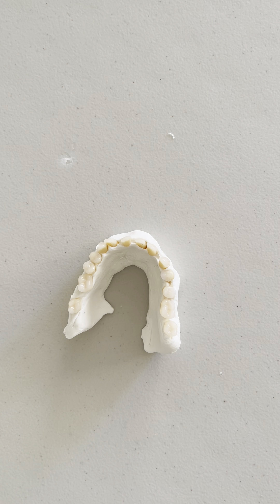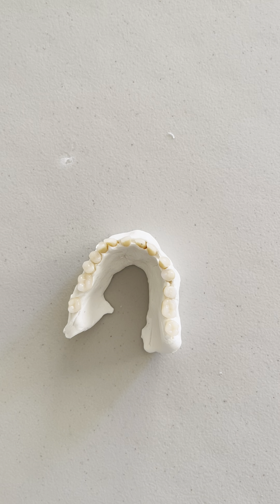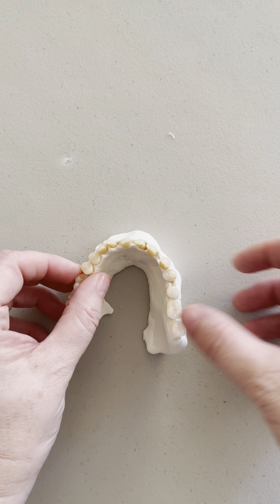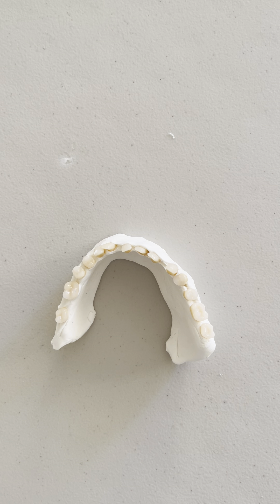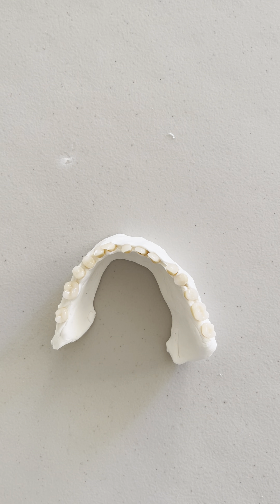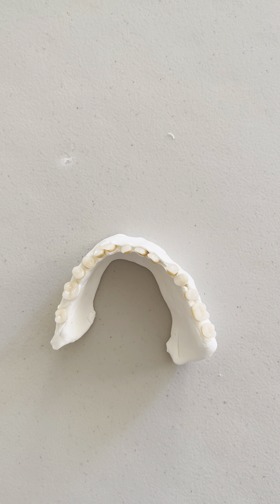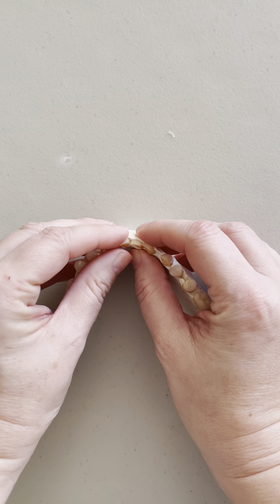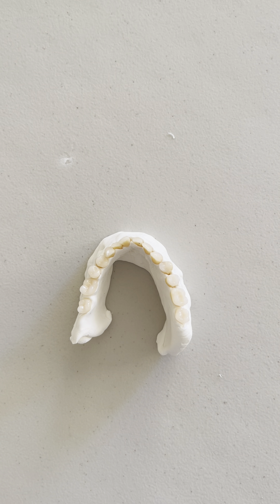How to Fix Spacing/ Gap Teeth